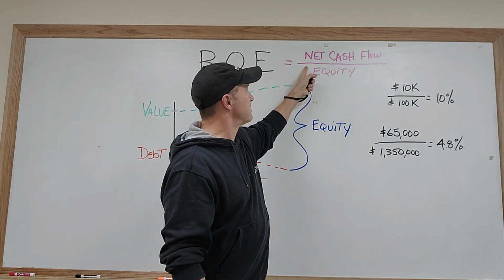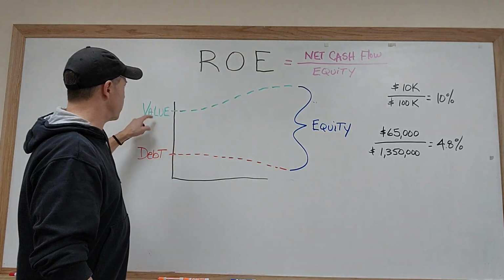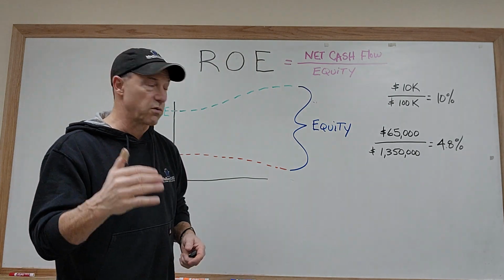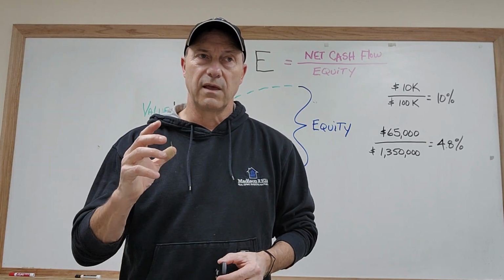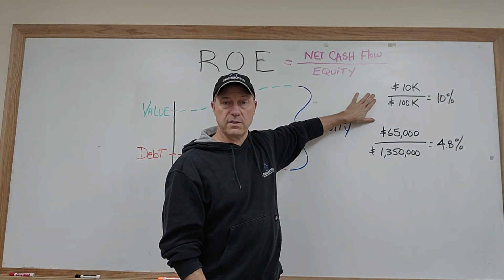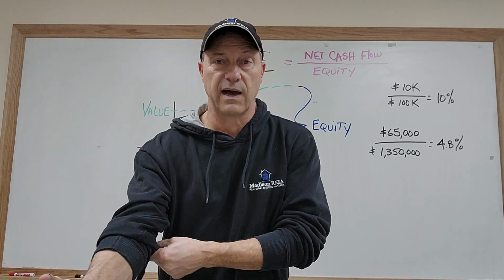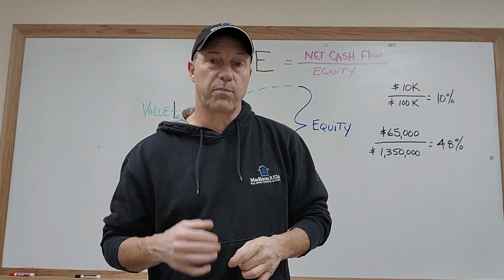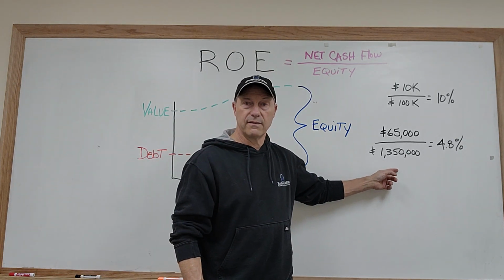240214 WBW ROE